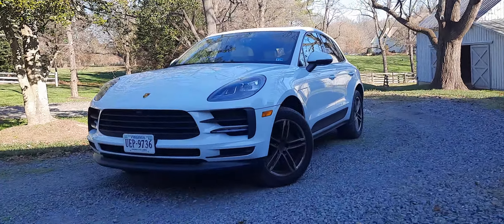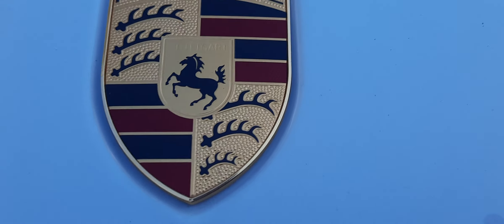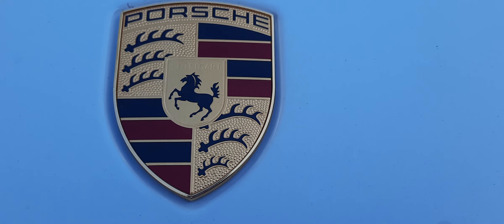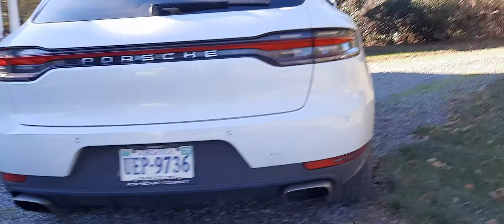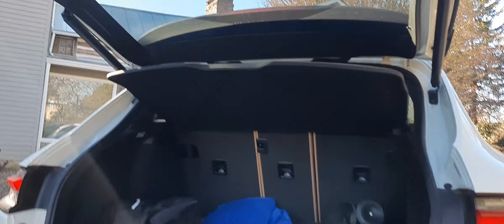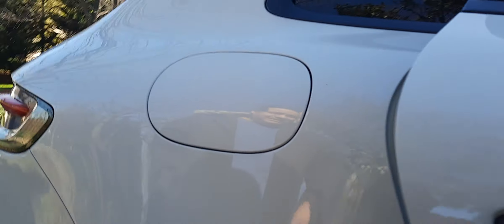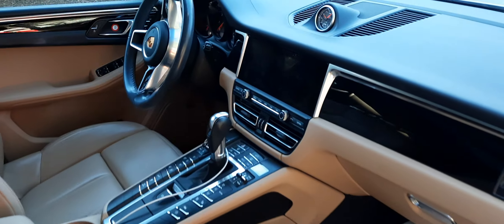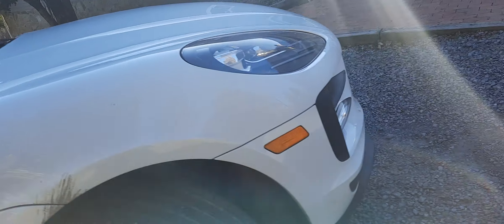Porsche Macan SUV Review